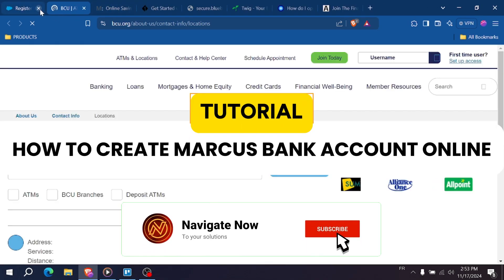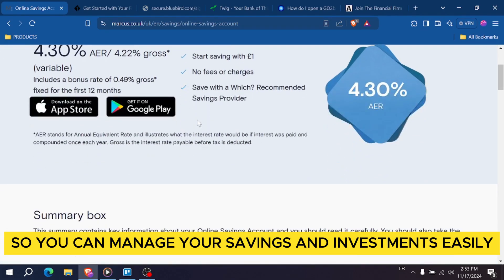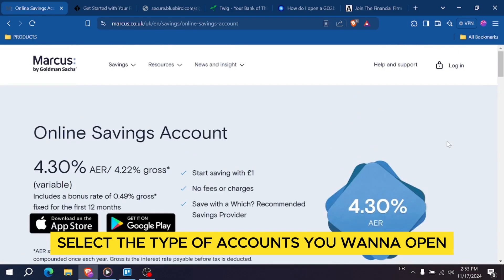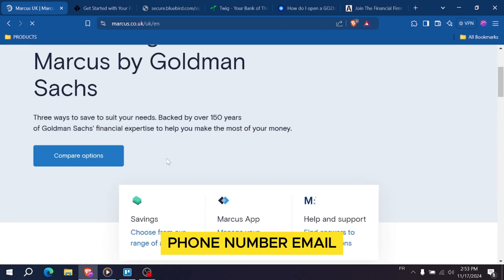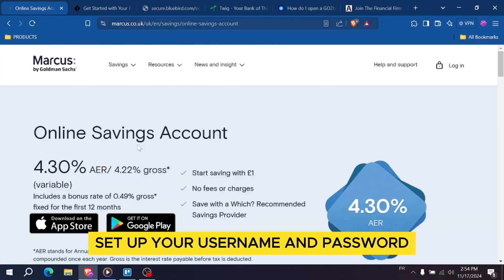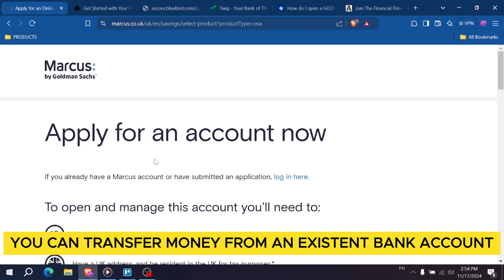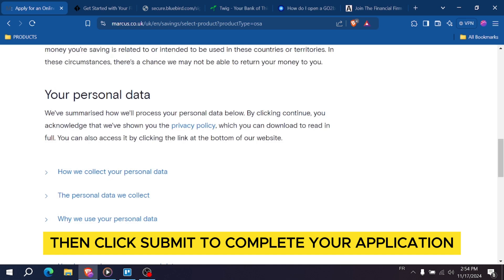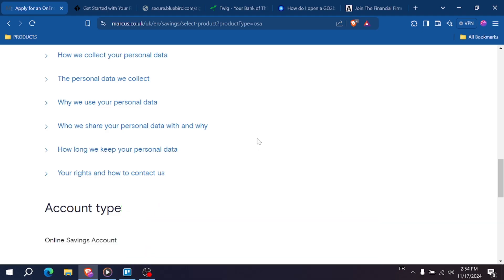How to Create Marcus Bank Account Online | Best Savings Account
In This Video, learn .How to Create Marcus Bank Account Online | Best Savings Account.
create account. marcus account. best saving account.